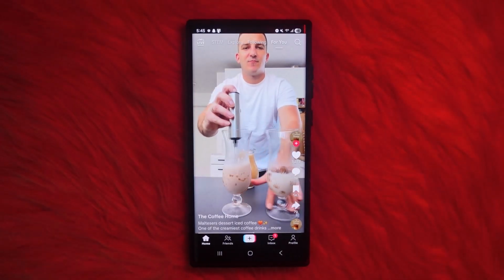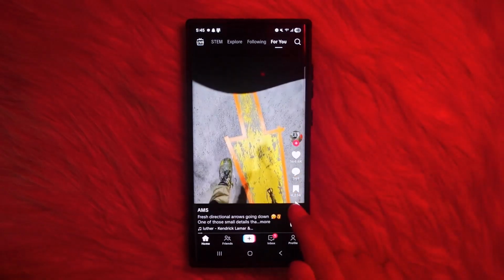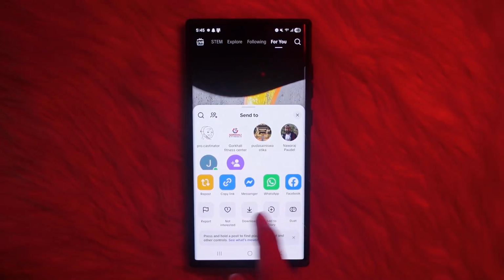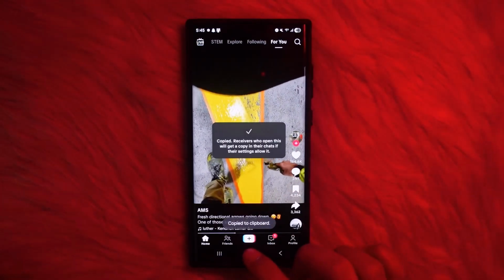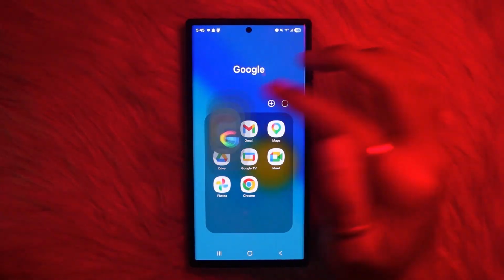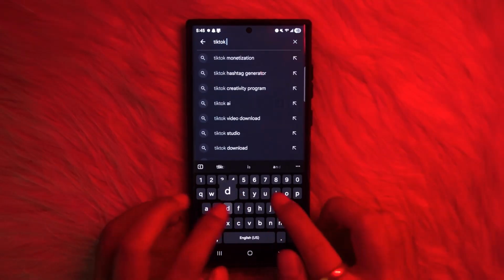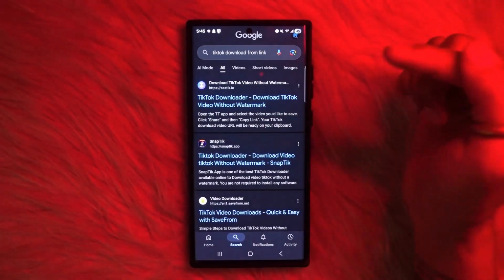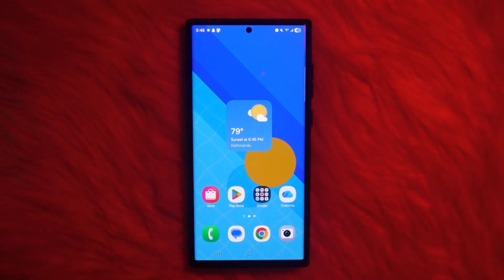How to Download TikTok Video Without Watermark !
In this video, you will learn how to download TikTok videos without watermark in a simple and effective way. If you are looking for TikTok video download tips, watermark removal methods, or ways to save TikTok videos to your gallery, this guide will help you understand the process step by step. Many users want clean video downloads for offline viewing or editing purposes, and this tutorial explains how it is commonly done.

To begin, open the TikTok app and find the video you want to download. Once you have selected the video, tap on the Share button located on the right-hand side of the screen. From the sharing options, select Copy Link to save the video URL to your clipboard.

Next, open your web browser and search for a TikTok video downloader tool. There are multiple online services that allow you to paste the copied link and process the video for download. Open any trusted site and paste the TikTok link into the input box provided.

Finally, click the download option and save the video to your device gallery. The file will be stored on your phone and can be accessed anytime. That’s it for this tutorial on how to download TikTok videos without watermark. I hope this video helped you understand the process clearly and easily.